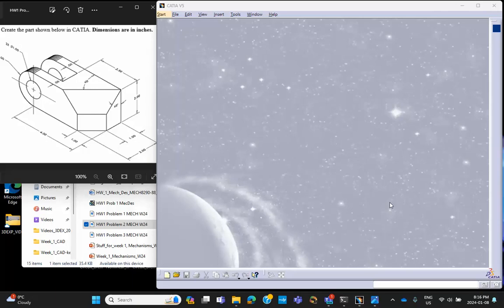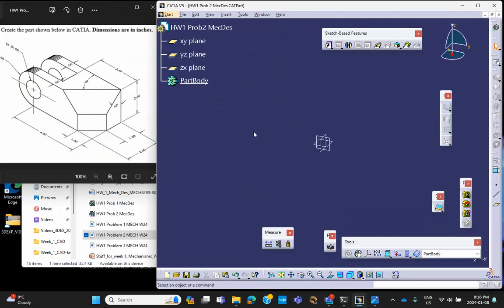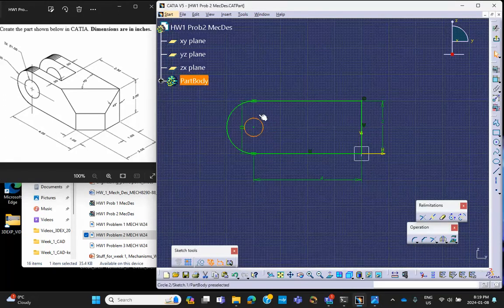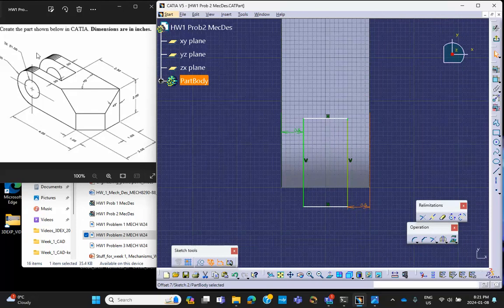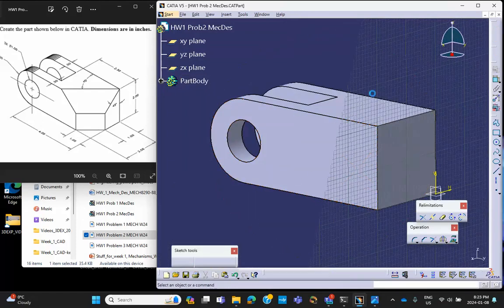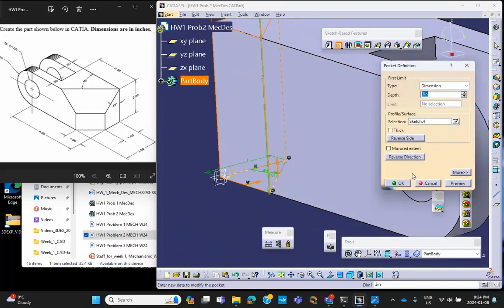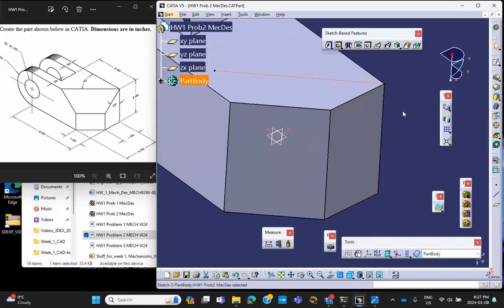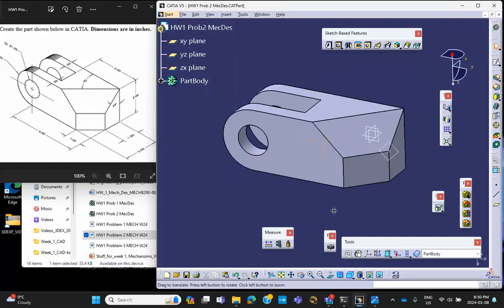Catia v5 MechDes HW1 PROB2 W24